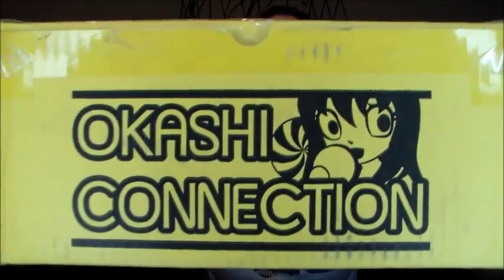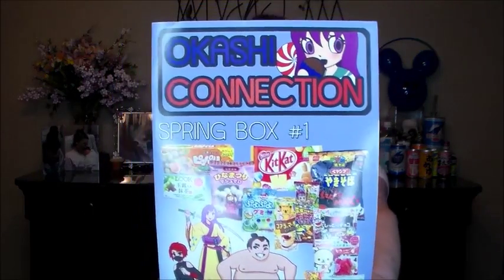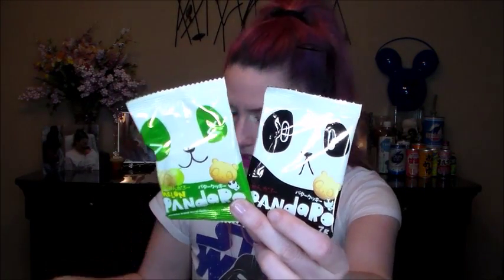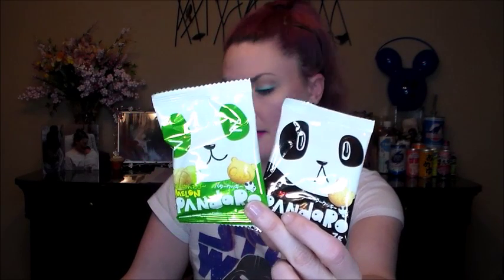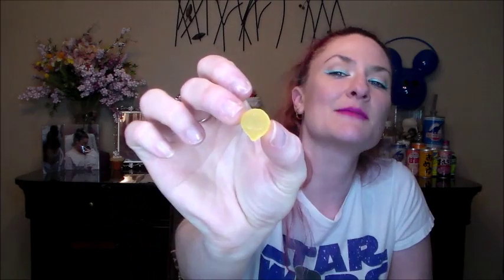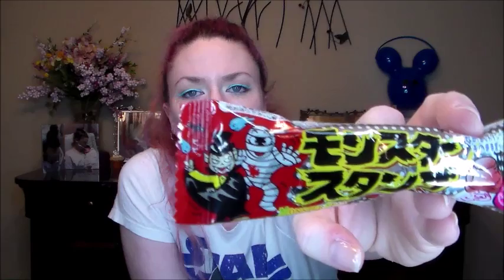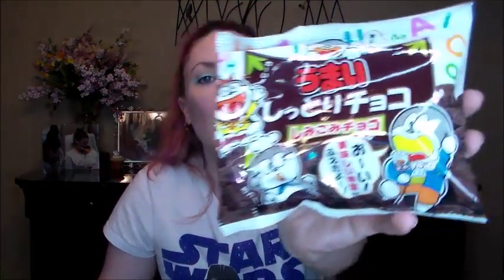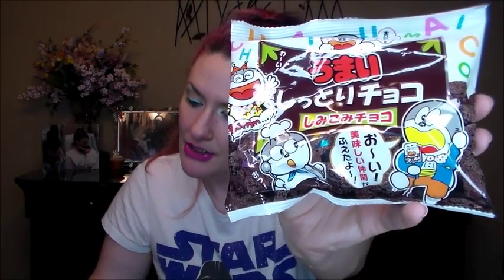Okashi Connection Spring Box #1 unboxing & snacks review!!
I open the Okashi Connection Samurai Spring Box #1 and review the contents with you!